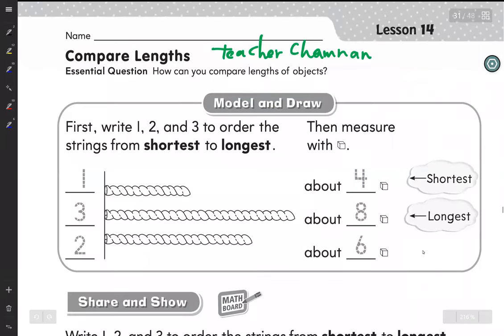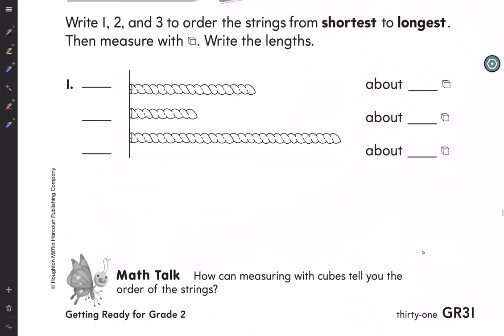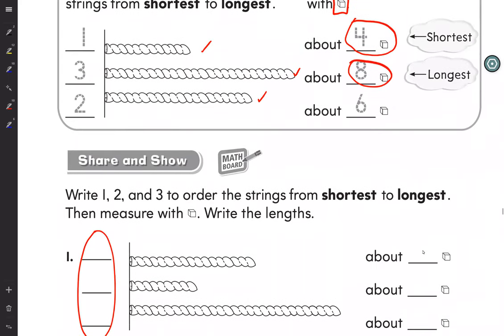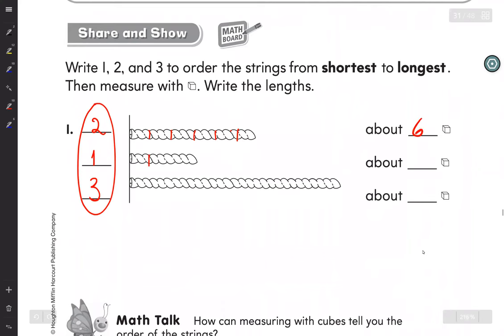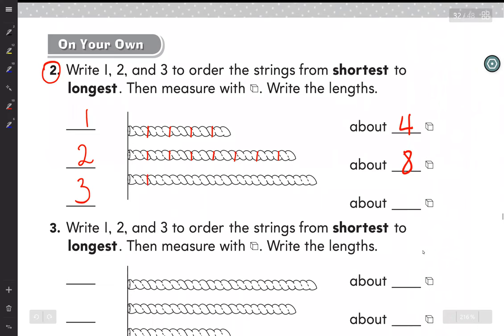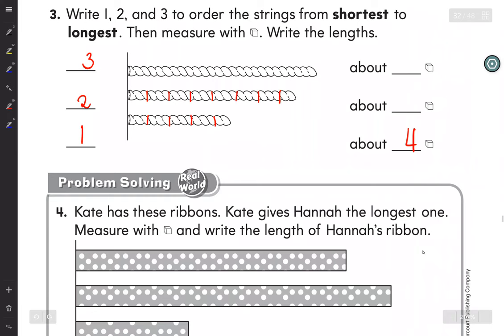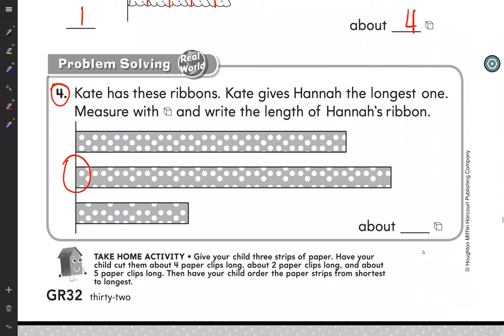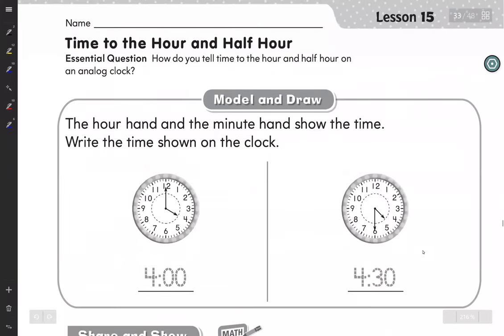#14 compare length-1st grade math worksheets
in this video you can study more about 1st grade math and more relatives to : #14 compare length-1st grade math worksheets